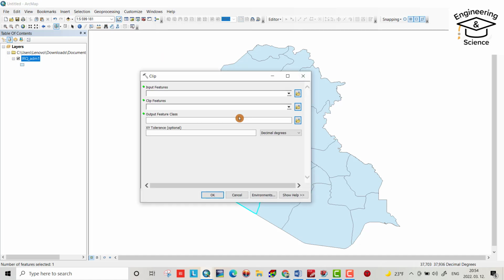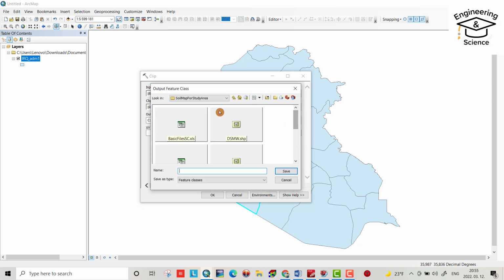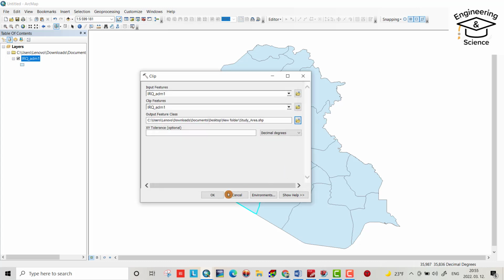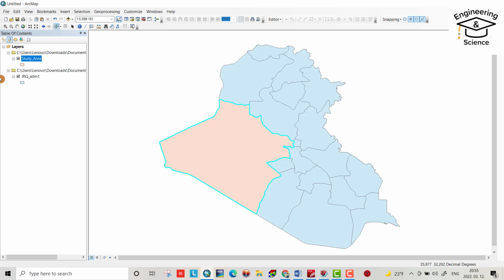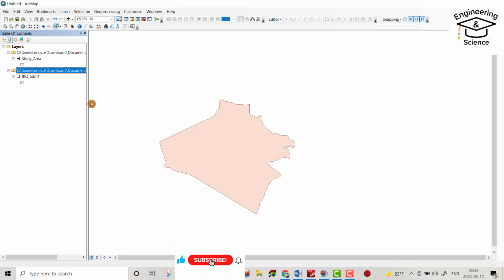Clip Tool In ArcGIS | How to extract a portion from a large shapefile map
Use Clip tool to extract a portion from a large shapefile map